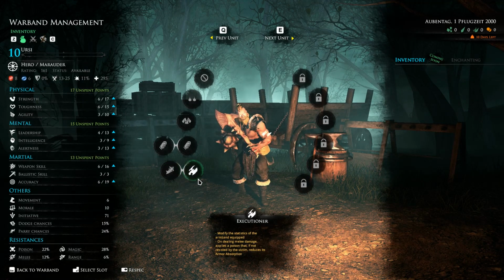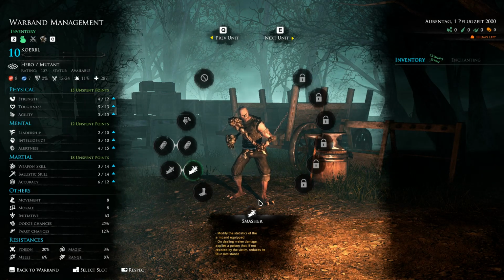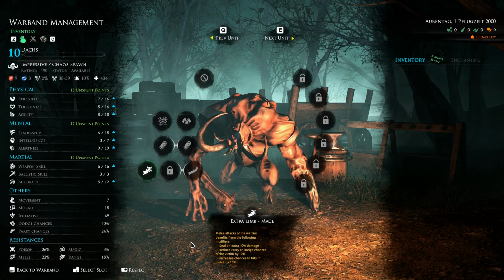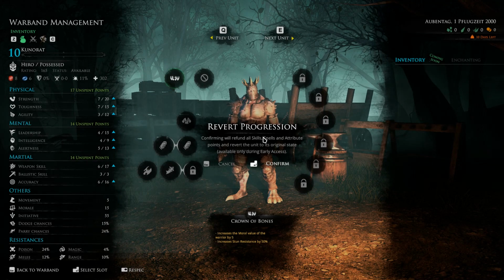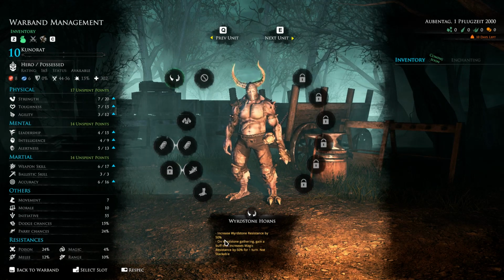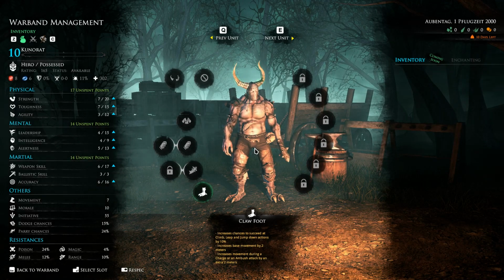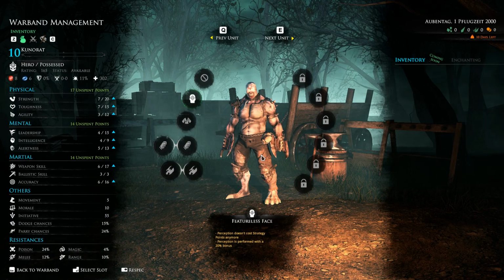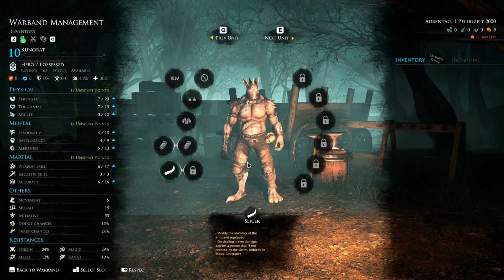Mutations! Cult of the Possessed ► Mordheim City of the Damned Tutorial/Guide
**See Description for Details on Mutations**

Oh, yes. Mutations are here for the Cult of the Possessed and they don't disappoint! This is a review of sorts as to the kind of customization you can expect with the Cult of the Possessed. This makes me excited for when campaign mode is implemented as it introduces a lot of personalization to each Possessed Warband.

I've found eighteen (18) mutations so far. Let me know if you find some more! See in the video for a description of each mutation.

---Extra Limb Mutations---
Mace: +10% dmg, -10% victim dodge/parry chance, +10% melee hit chance
Blade: +10% dmg, -10% victim dodge/parry chance, +5% Crit Chance
Axe: +10% dmg, -10% victim dodge/parry chance, +10% Armor absorption Bypass

---Arm Mutations---
*Swords
  Piercer: poison that debuffs ranged resistance
  Slicer: poison that debuffs melee resistance
*Axes:
  Destroyer: poison that debuffs melee damage
  Executioner: poison that debuffs armor absorption
*Clubs:
  Smasher: poison that debuffs stun resistance
  Crusher: poison that debuffs poison resistance
*Lobster claw (rare?):
  Ripper: poison that debuffs crit resistance

---Foot Mutations
Claw Foot: +10% Climb, leap, jump; +2 base movement; +2 additional movement for charging and ambushing

---Torso Mutations---
The Eye: +10 initiative, +10% crit resistance
Thousand Eyes: +10% melee resistance, +10% ranged resistance

---Head Mutations---
Crown of Bones: +5 unit morale, +50% stun resist
Featureless Face: perception rolls are free and at a 25% bonus
Extra Face: 15% to dodge and parry chances
Daemon Soul (Rare?): All Alone immunity, +25% magic resistance
Wyrdstone Horns (Rare?): +50% wyrdstone resistance; +50% magic resistance for 1 turn after picking up wyrdstone shard, not stackable

Alternately, you can pick a human-curated ad to watch on my behalf using GiveTad, if you prefer to support with your time rather than your money

Welcome to some early access action in Mordheim: City of the Damned! This game is being developed by Rogue Factor as a PC port of the cult classic boardgame Mordheim. Mordheim takes place in the fantasy universe of Games Workshop's Warhammer series. This game is currently in early access, but the full release is to include experience, skill injuries and exploration of the City of the Damned! I'll be playing a fair bit of this as it develops, including multiplayer / PVP, tutorials, skirmish showcases, and general gameplay footage.